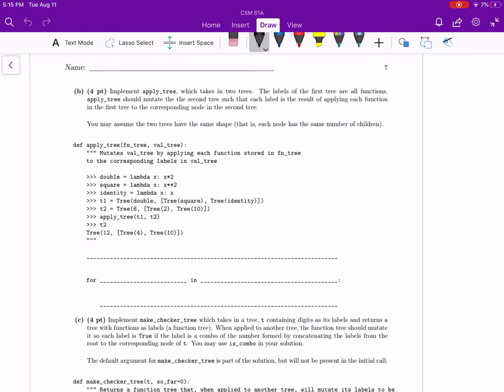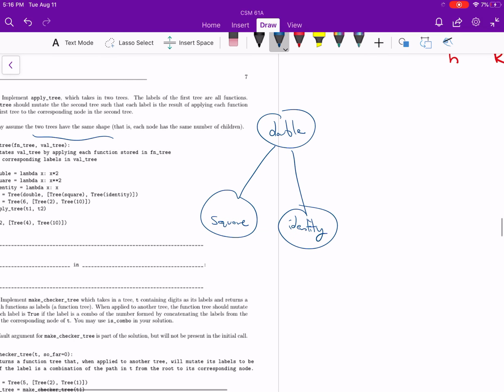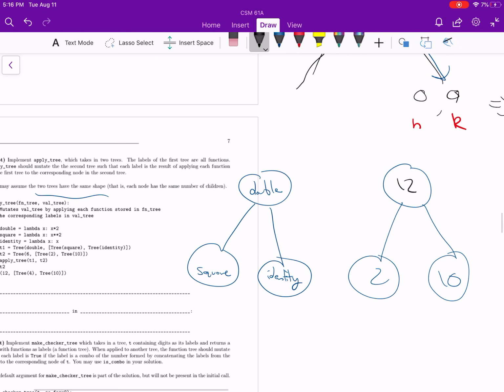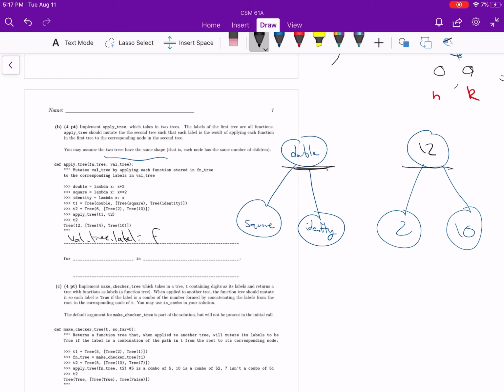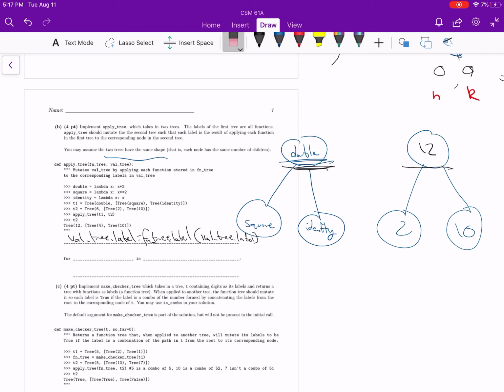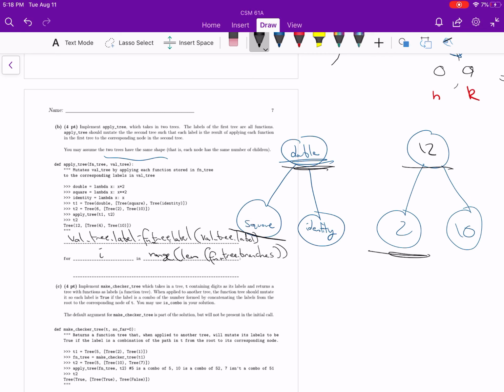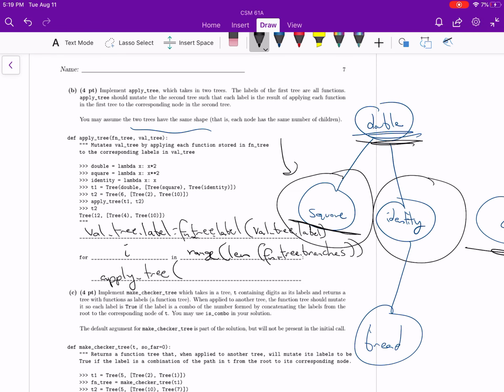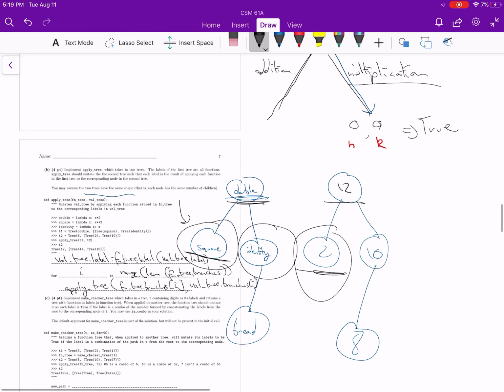Summer 2019 Question 4b